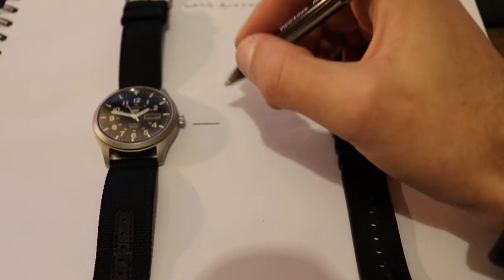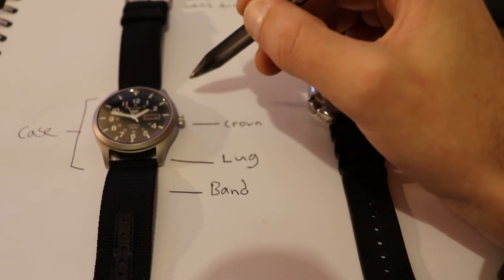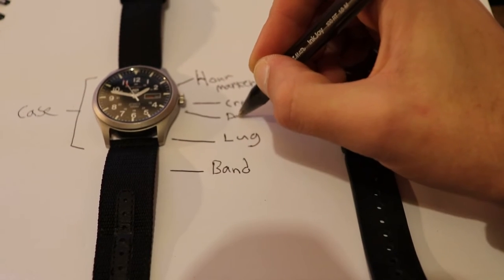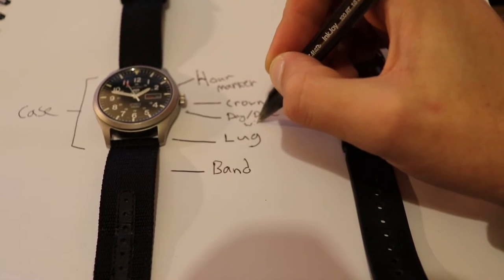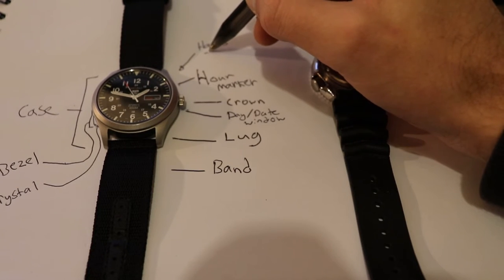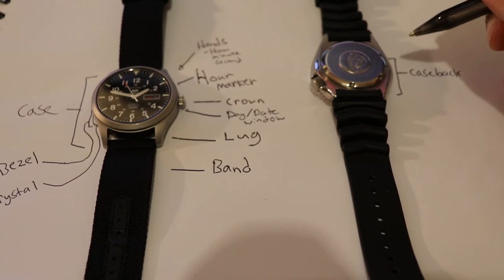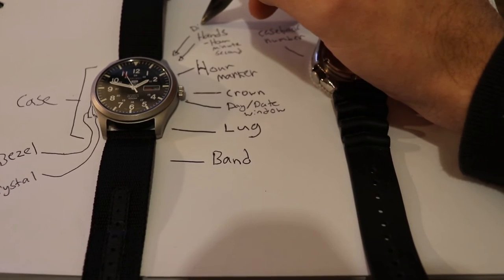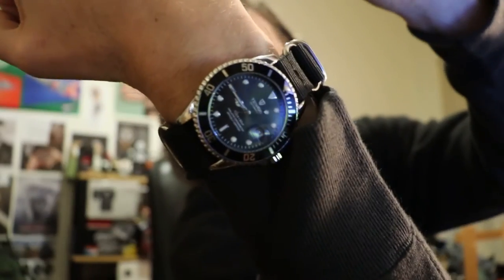External Parts of a Mechanical Watch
In this video we will see the external anatomy of automatic mechanically wound watches and name their parts.